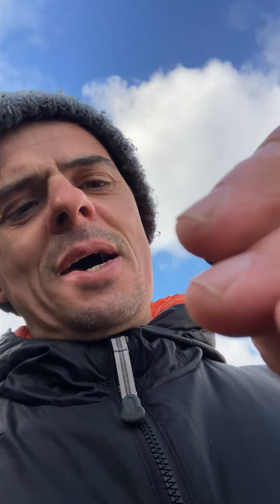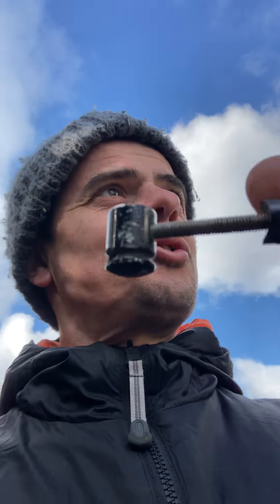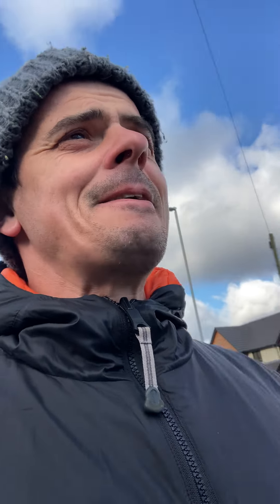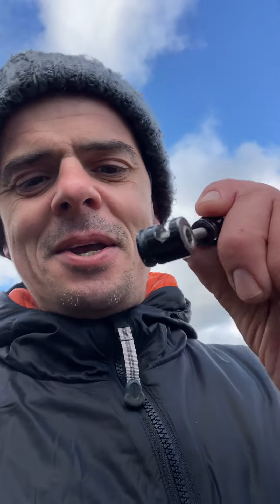MarinMan Bellows Ep.1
Time for a brief chat about the increasing price of vintage bike parts